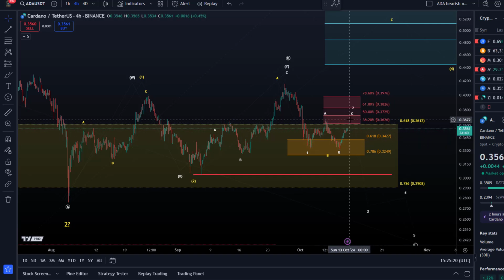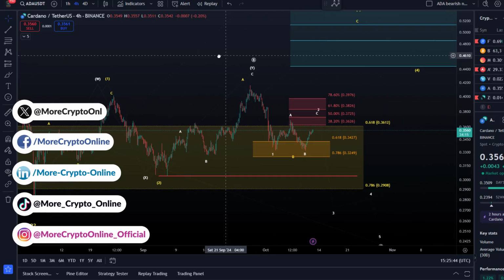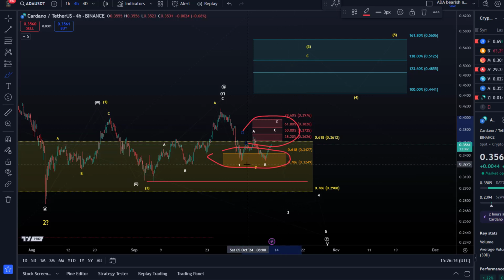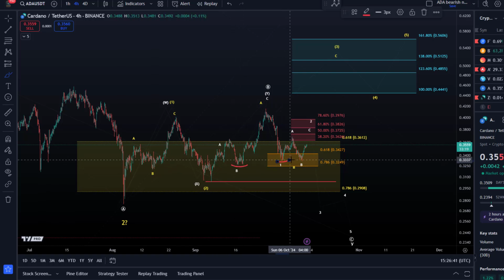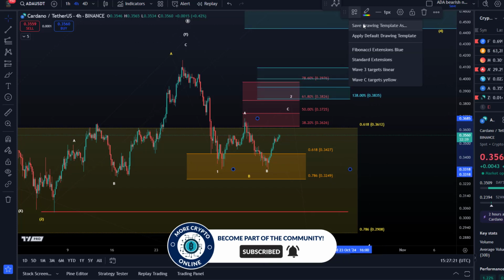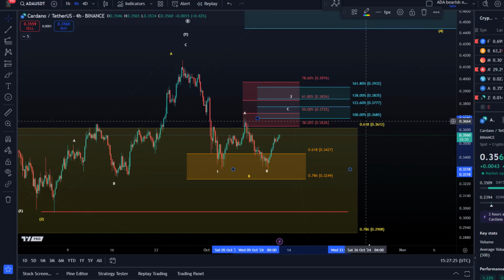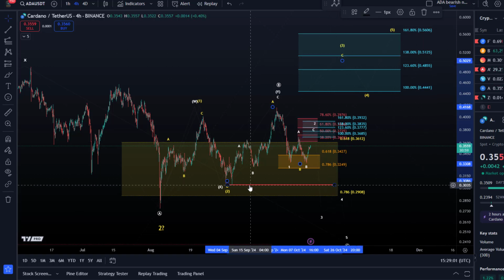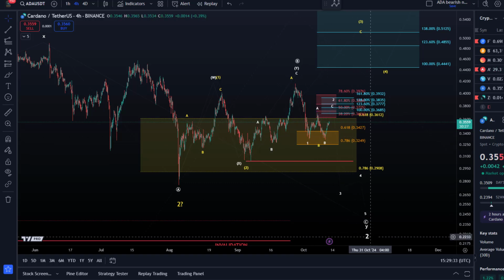Cardano ADA Price News Today - Elliott Wave Technical Analysis and Price Now! Price Prediction!